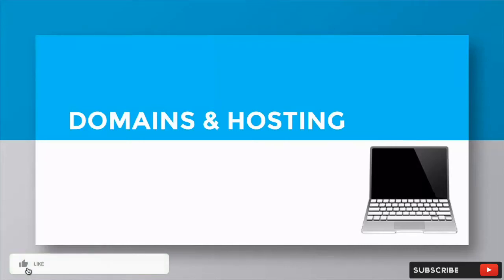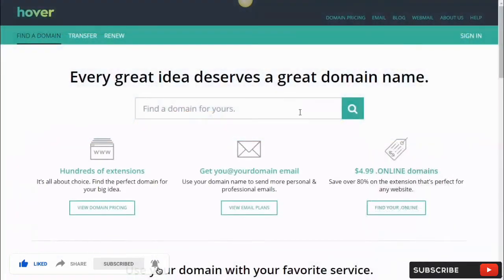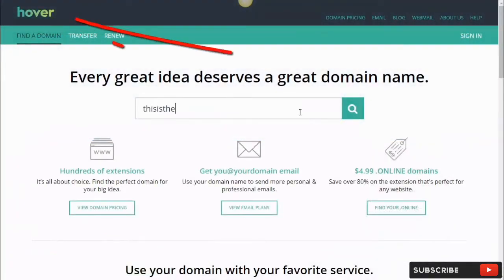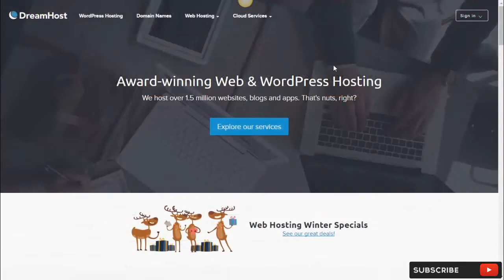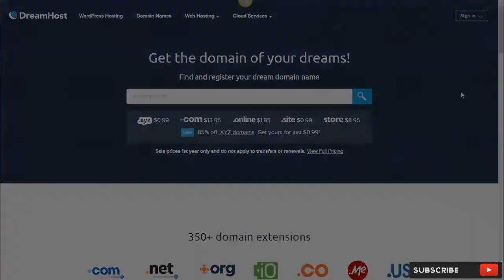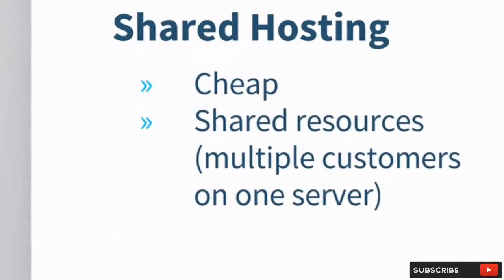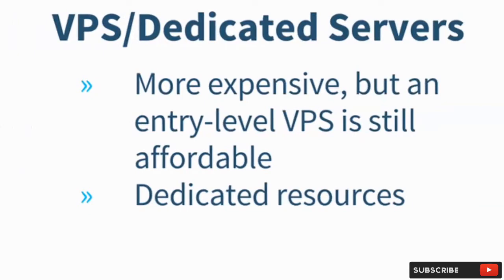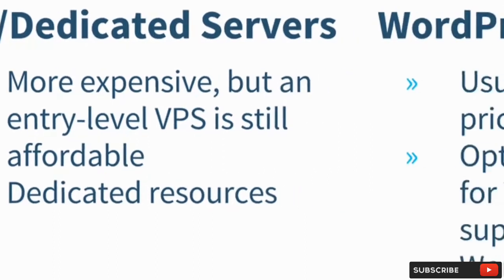Blogging Master Course 2020 | Part 7 | Domain Names And Web Hosting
So hey guys this is Ravendra Kumar welcome to the Blogging Master Course this was free course about how to create a blog and earn money beginner to advanced. This was easy and step by step guide. So please watch whole Blogging Master Course.

Support Us For More

Just Do Three Simple Things

Don't Worry About Copyright Re-upload Allowed.